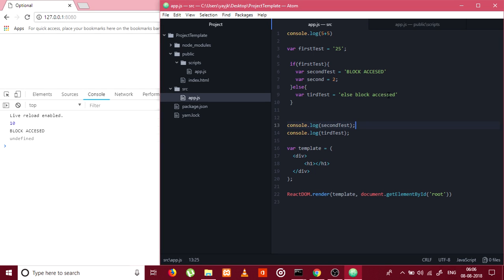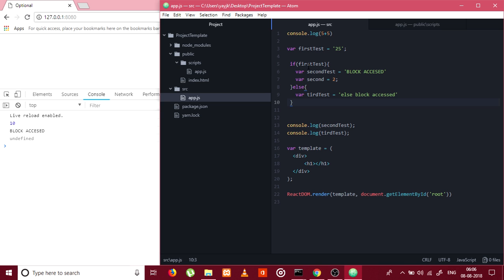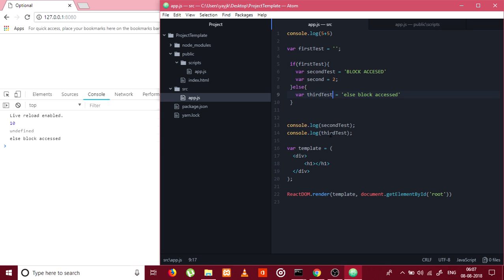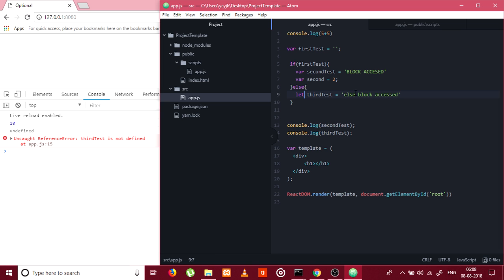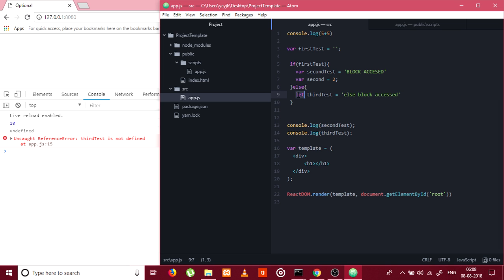React Pt.6 (let and const contd., Block Scoping)